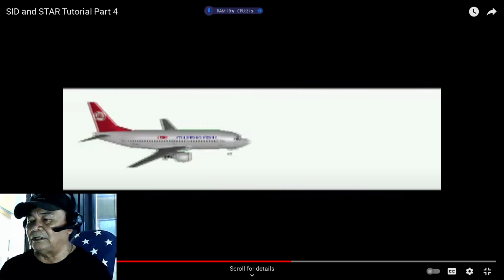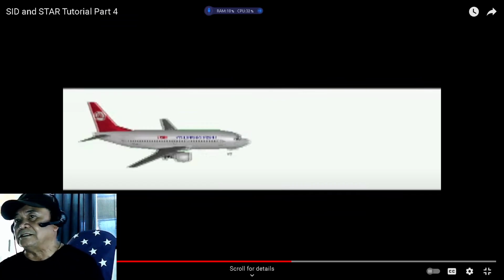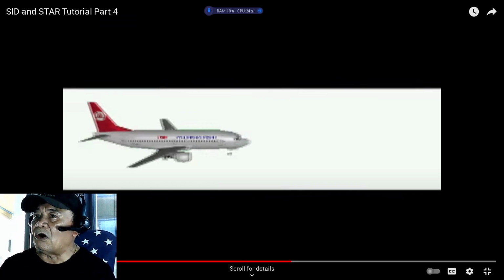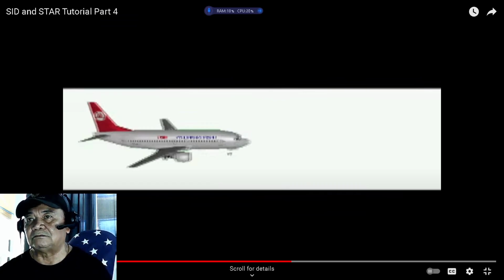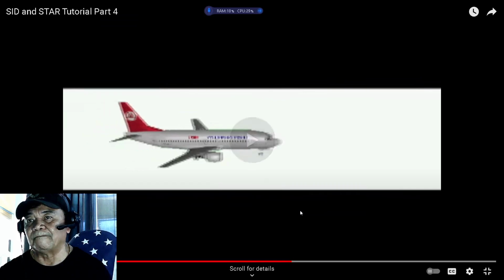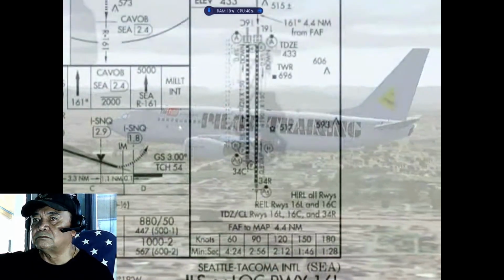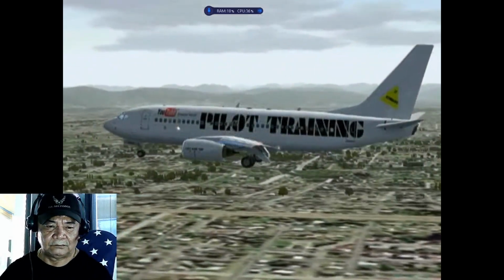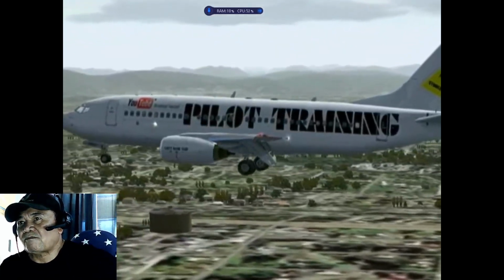SID and STAR FINAL THOUGHT for flight Tutorial (SID & STAR part-5)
SID and STAR FINAL THOUGHT for flight Tutorial is

a very useful video documentation for new and aspiring Pilot on a real flying
and or for a Flight Simulation enthusiasts.
Illustrated in details for better and easy understanding.
Special thanks for the courtesy of TekTubiasz.